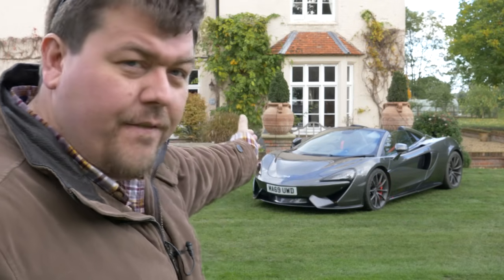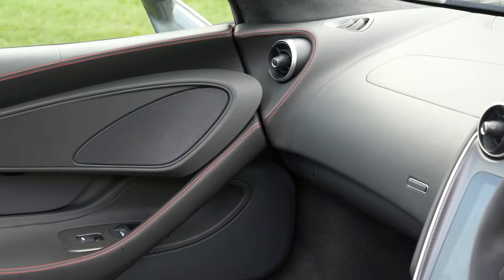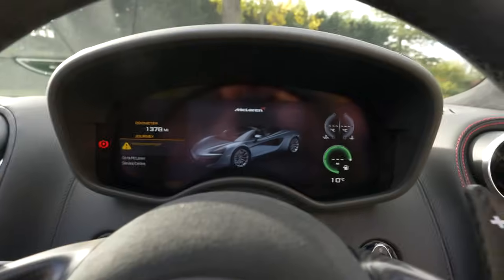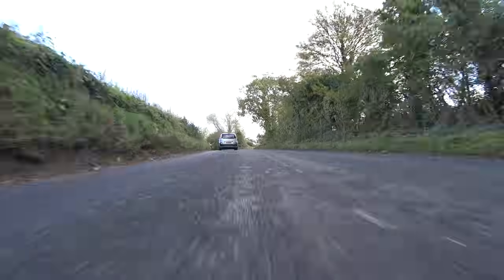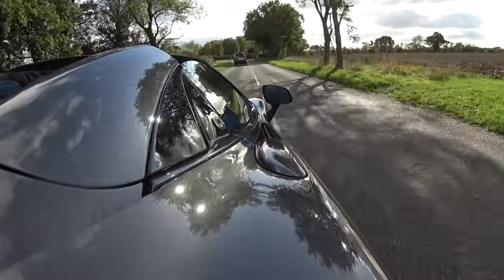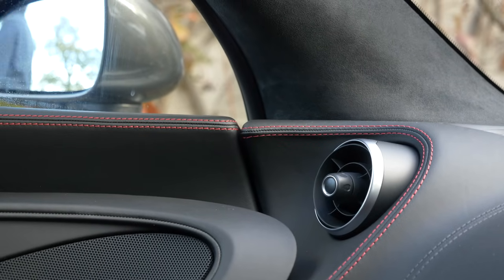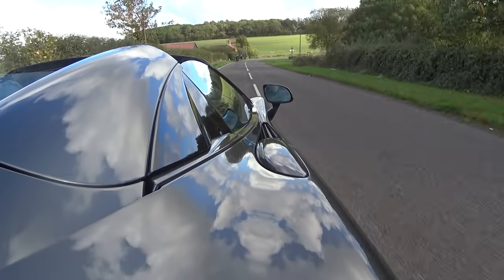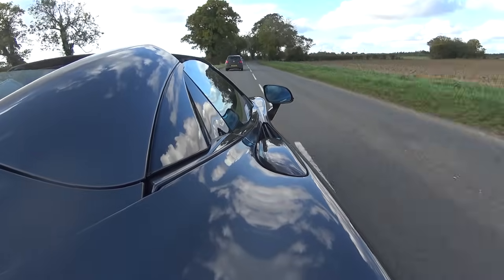McLaren 570S Spider Review and Drive - The Supercar Bargain?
The McLaren 570S is now at the end of its production run. A replacement will be here soon, but this means there are some bargains to be had for those wanting a new supercar.

My friend James and his father both recently picked up brand new McLarens, and today I am driving James' 570S Spider.

Looking for a new car or commercial vehicle?

Pendle Lease can supply any make or model of car and van with a leasing package tailored to your needs, whether it be a business or personal lease.  - where you will find all of the latest leasing special offers.  Once you’ve found something you like, give them a call on 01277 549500 or email and one of the Pendle Team will be happy to help!